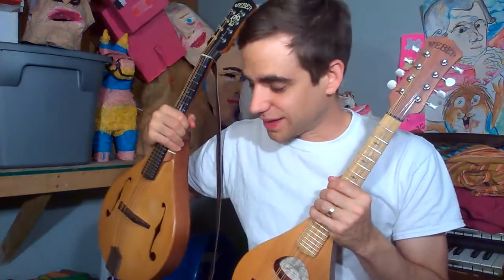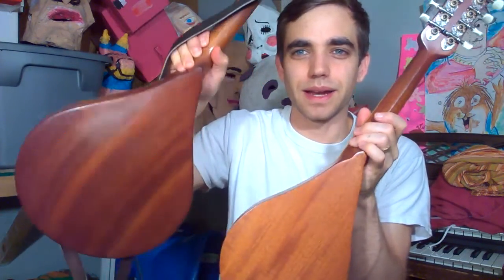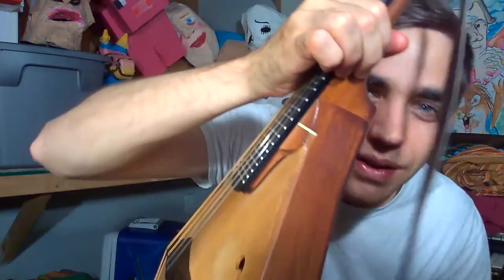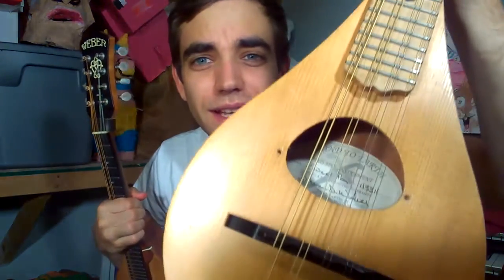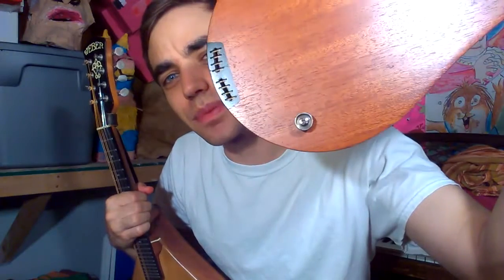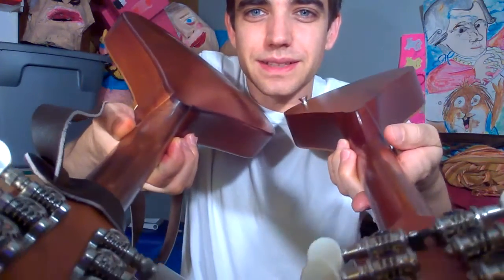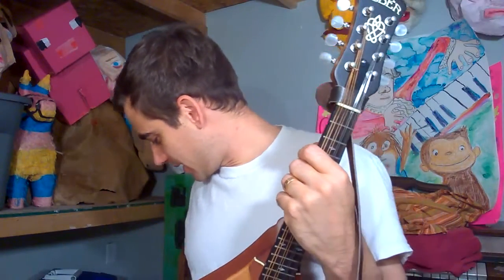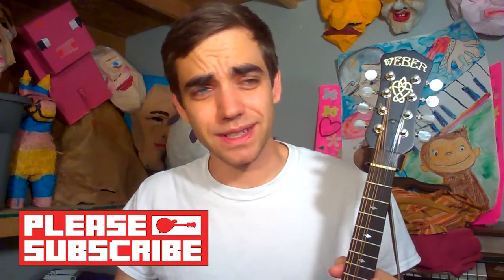Weber Sweet Pea Mandolin vs Hyalite - What's the difference?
I compare my weber  mandolins.